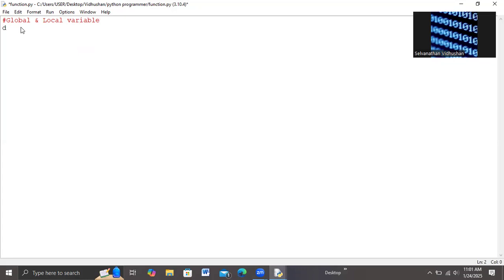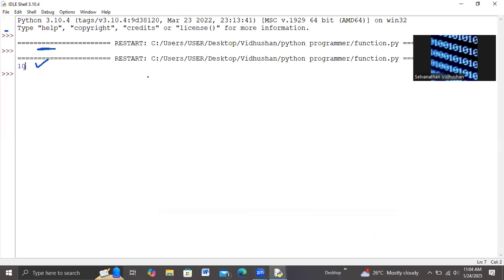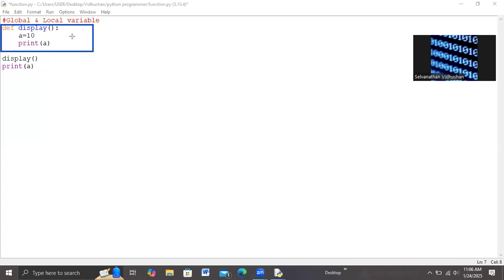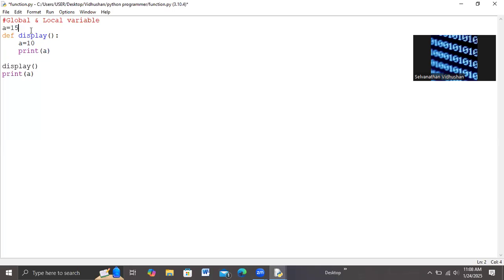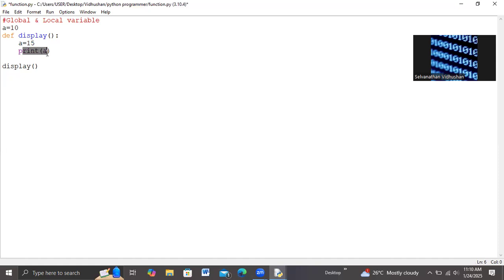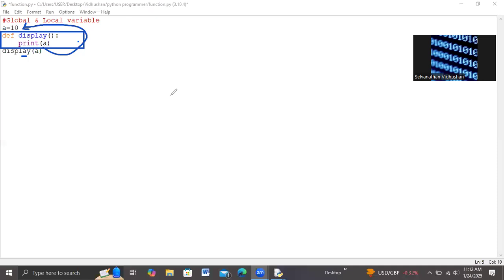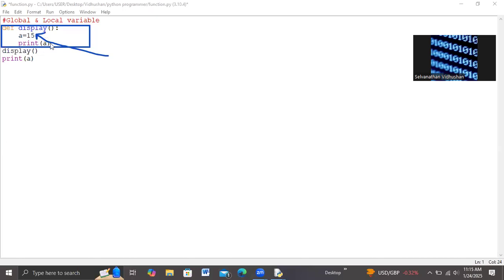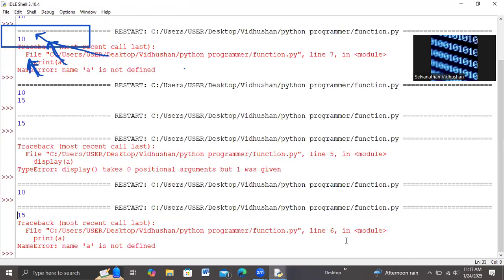A/L ICT | Python | Global variable | Local variable | Function | English Medium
🚀 **A/L ICT English Medium ONE SHOT Class** 🚀

🎓 Conducted by: **Vidhushan Selvanathan**
*(Full Stack Developer, CBA, MAAT, B.B.Mgt - University of Kelaniya-R)*

🔑 **Why Choose This Class?**
✅ **Sri Lanka’s First-Ever ONE SHOT ICT Class**
✅ Simplified explanations for complex concepts
✅ Accessible to **every student** with logical clarity
✅ **Complete Package:** Theory + Revision + Webinar + Paper Class
✅ 100% Online – Learn from anywhere, anytime, and as many times as you need!

💡 Don't miss this golden opportunity!